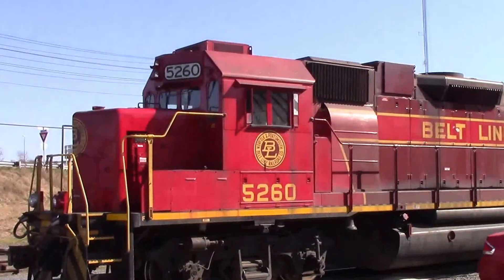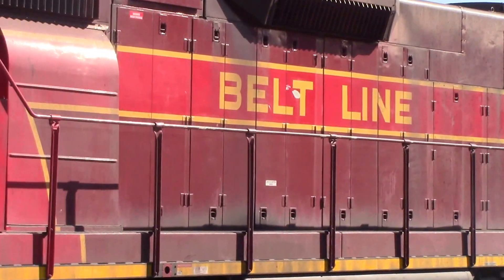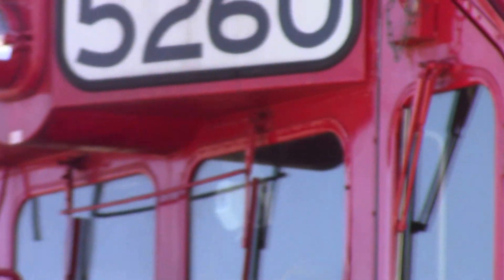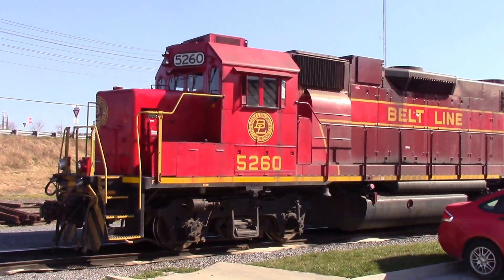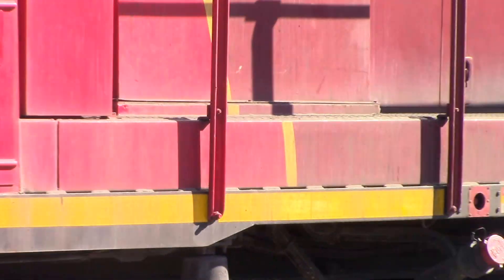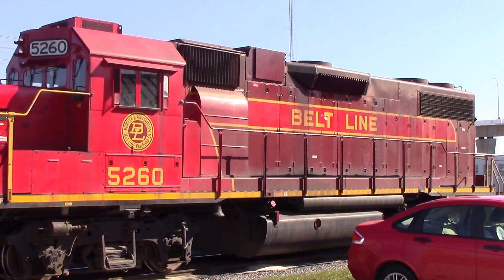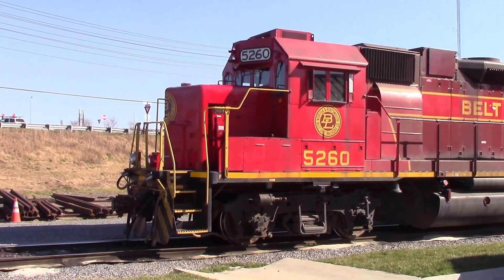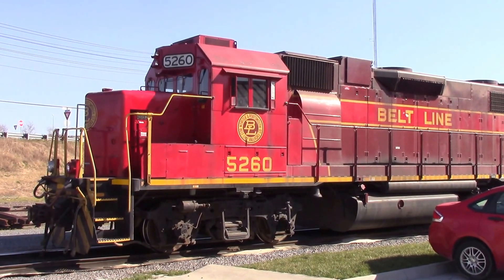NPBL SISTERS REUNITED PART 2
NPBL GP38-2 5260 sits on the opposite track.